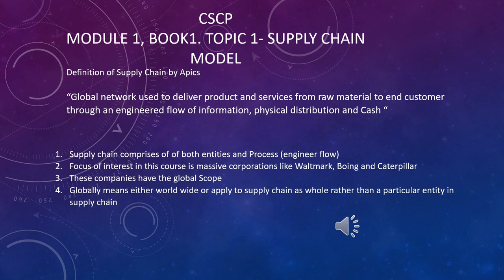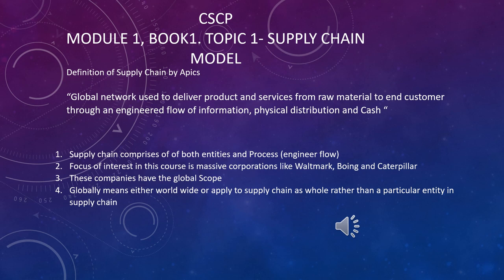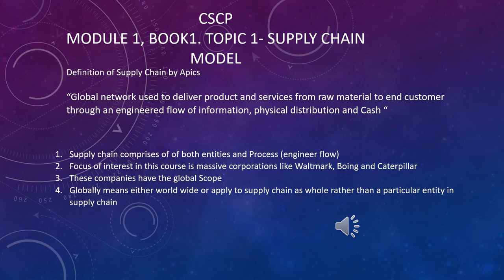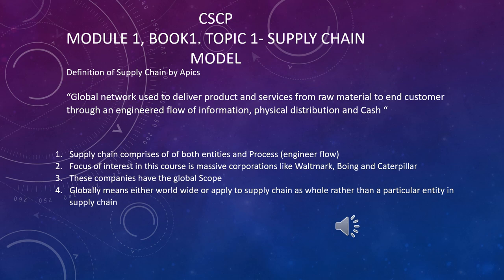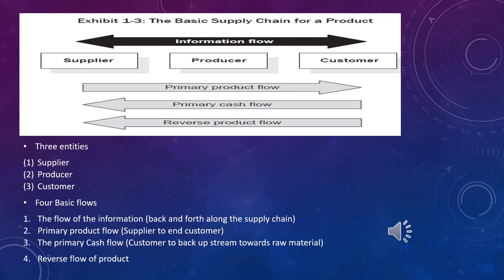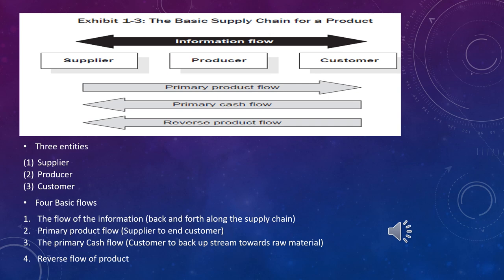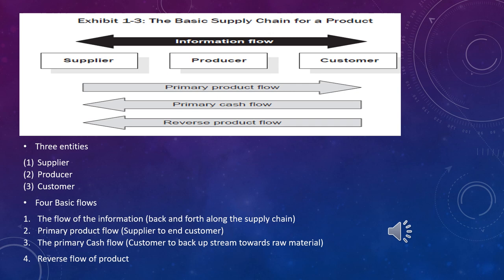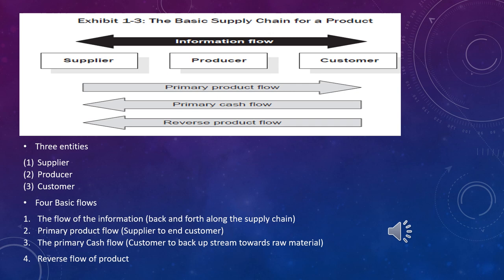Definition of Supply Chain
Aspics Definition of supply Chain